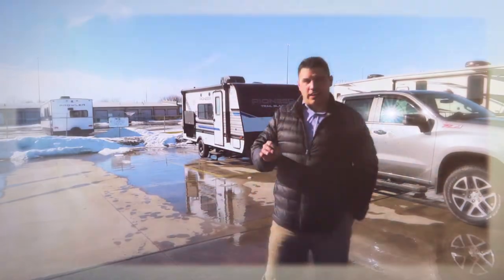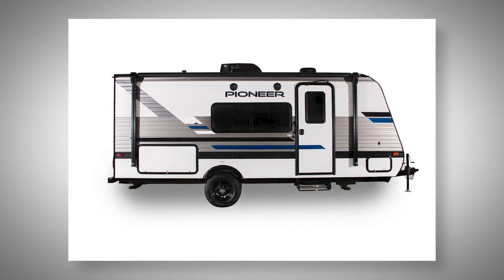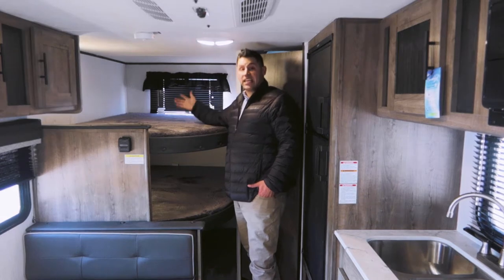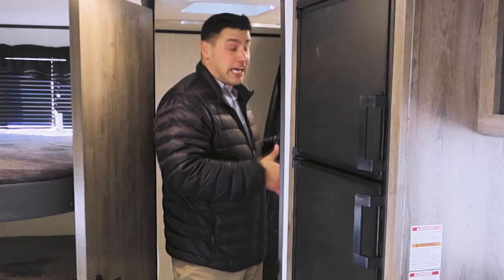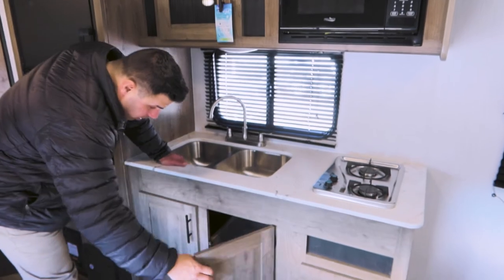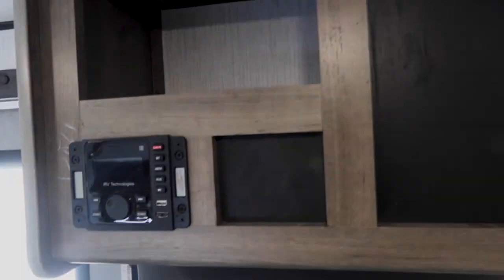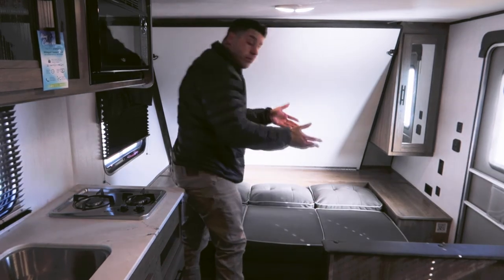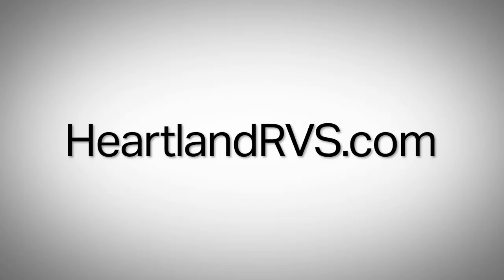Pioneer BH170 - Walkthrough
Constructed to be dependable with a smart design, explore one of our newest Pioneer floor plans.